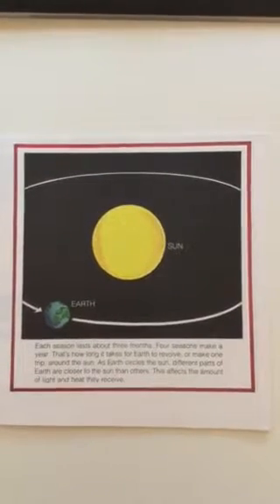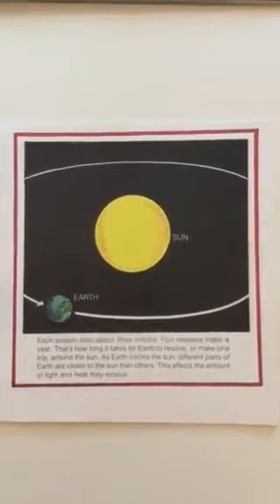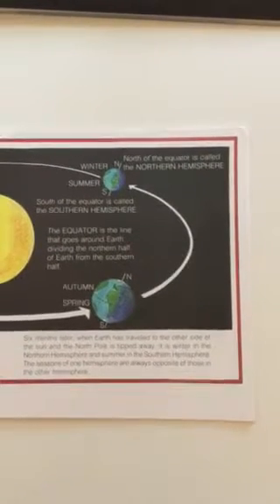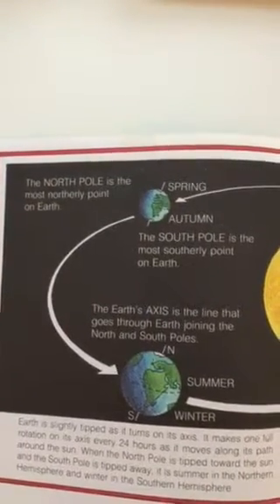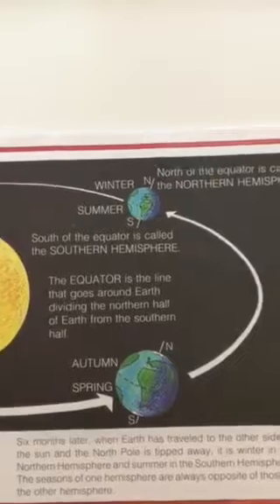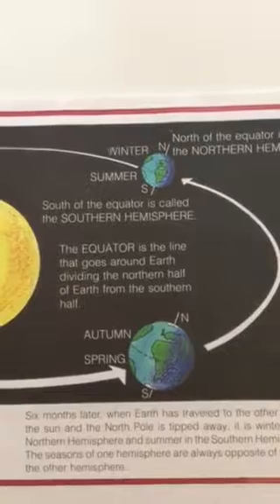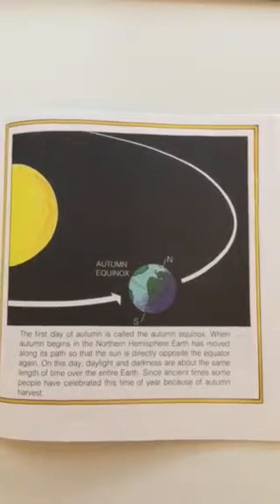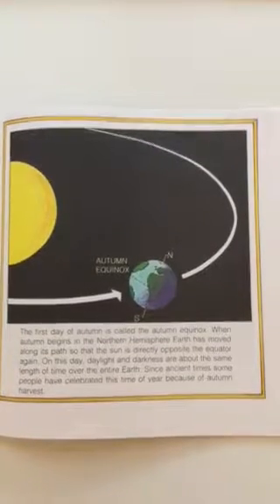Reasons for the Seasons